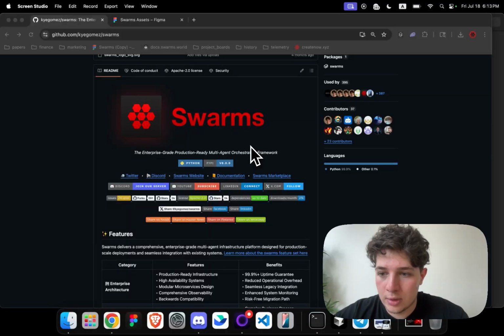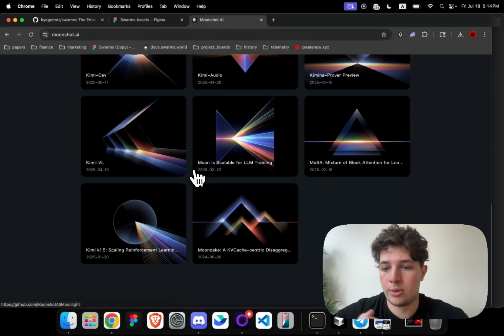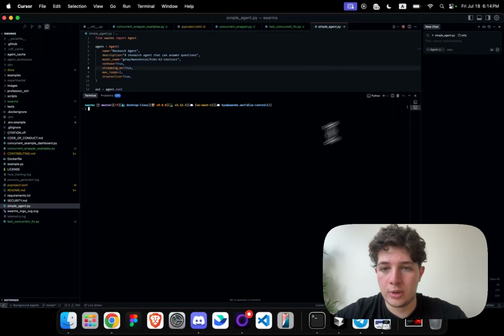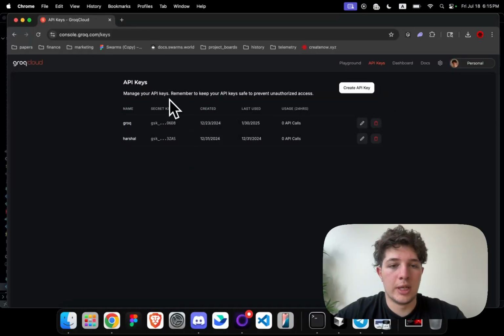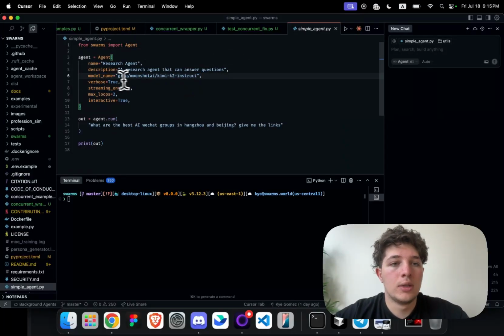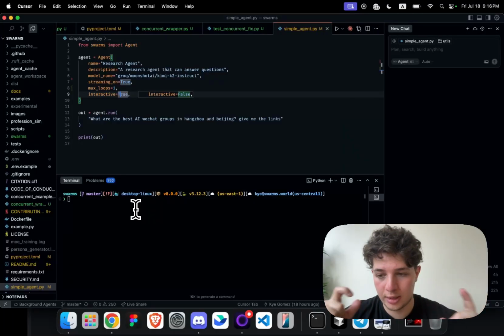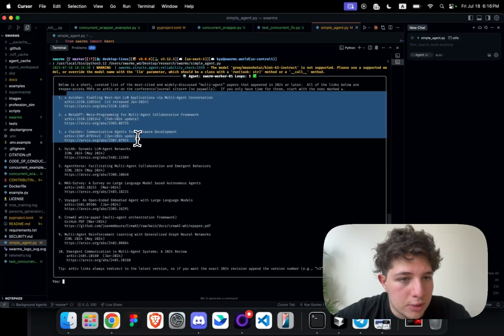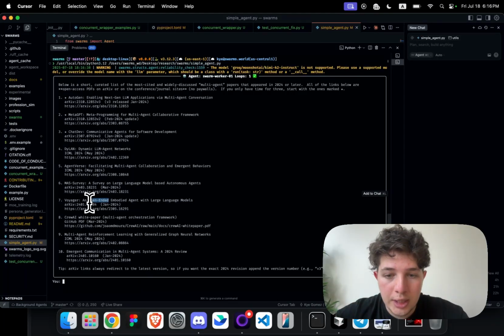Build Bleeding-Edge Agents with Kimi-K2 From Moonshot AI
This comprehensive tutorial shows you how to build a production-grade agent leveraging the all-new model from Moonshot AI called Kimi K2. In less than 5 minutes, we go over the setup, instructions, and everything you need to get started leveraging Kimi K2!

Prerequisites

- Python 3.8+ environment
- Basic understanding of API integrations
- Groq API access credentials

1. pip3 install -U swarms

2. Get your groq api key and create a file called .env and put the key in there as GROQ_API_KEY

3. Run the code